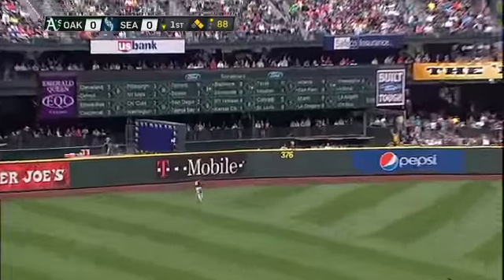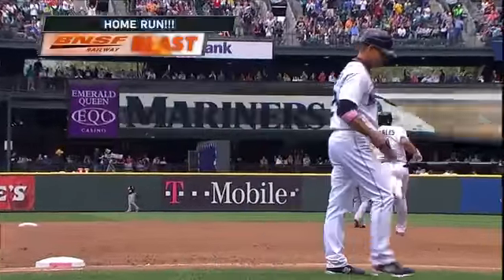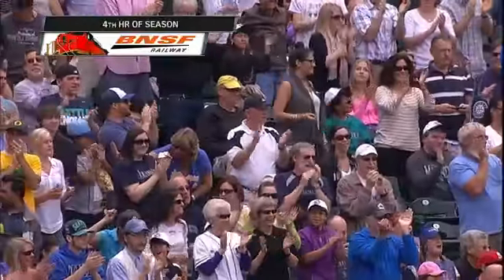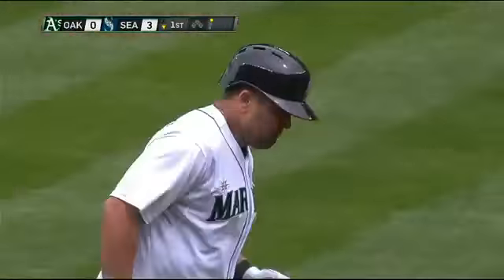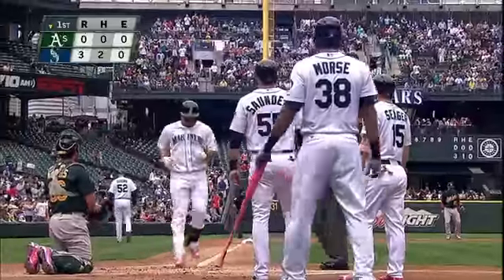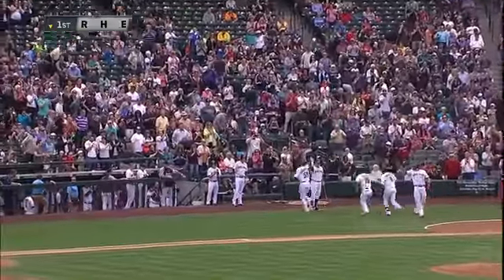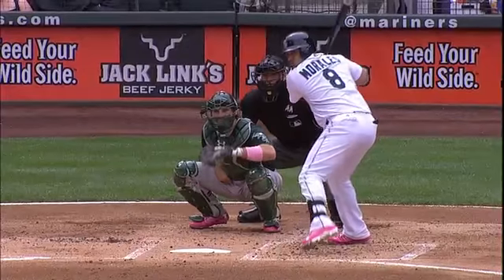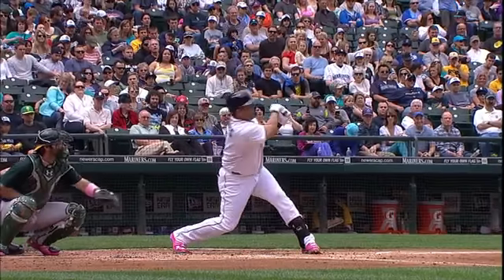2013/05/12 Morales' three-run blast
OAK@SEA: Morales blasts a three-run shot in the first